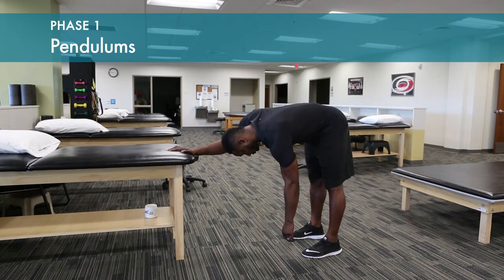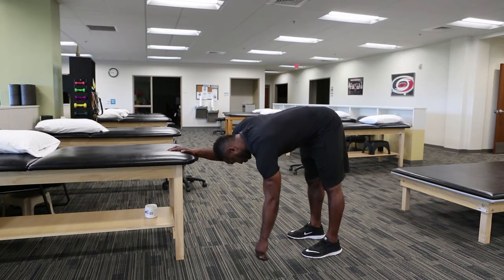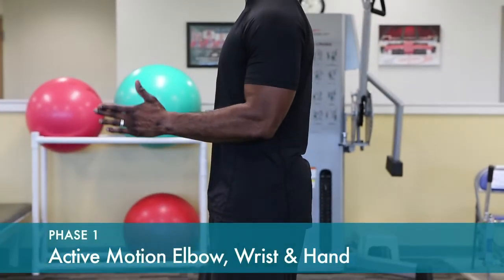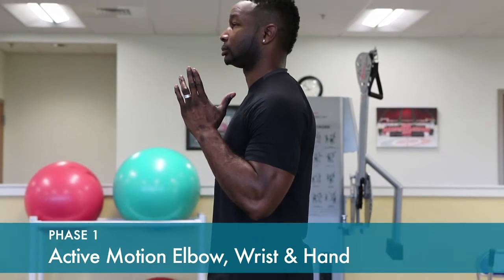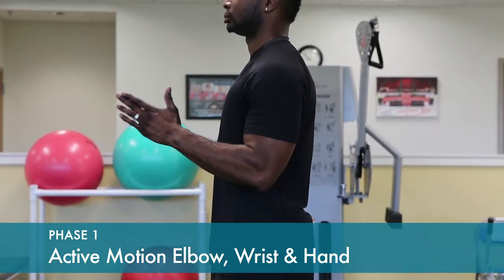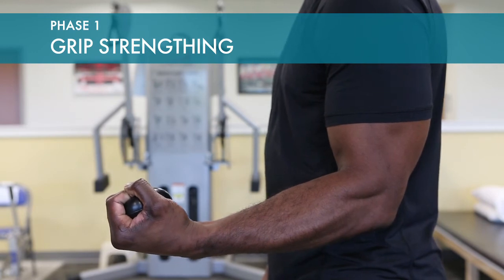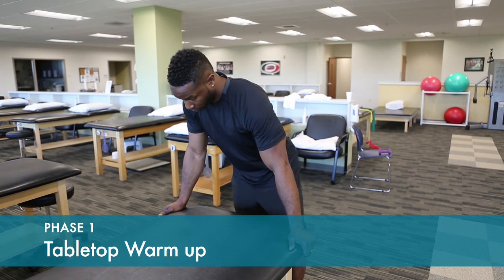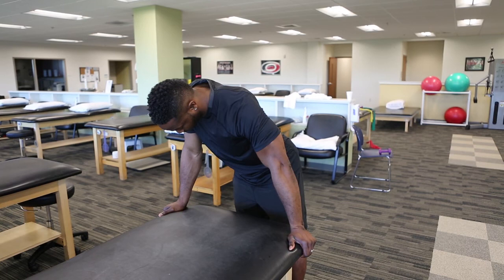Rotator Cuff Strengthening Exercises | Shoulder Strengthening Exercises | Phase 1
Learn more about rotator cuff rehabilitation following rotator cuff repair

Welcome to Dr. Matthew Boes’s Rotator Cuff Repair Rehabilitation video series. This video is designed to help maximize your recovery following rotator cuff repair/surgery.  The goal of our Phase I program for rotator cuff rehabilitation is to allow healing of the tendon and minimize shoulder stiffness. Remember the following as you engage in Phase I rotator cuff exercises:

Engage in passive motion only; do not lift your arm on its own
Engage in no active motion of the shoulder (ex: lifting arm away from side on its own)
Engage in no motion behind the back for 8 weeks following surgery
Wear sling at all times (including sleep) except for dressing, showering and when conducting exercises
Remove sling completely only at the direction of your physician
Equipment needed may include a stick or cane, pulley, resistance bands and light dumbbells

The following rotator cuff passive motion exercises, which are demonstrated in this video, should be conducted during phase I of your rotator cuff rehab:

1. PENDULUMS
2. STICK EXTERNAL ROTATION
3. ACTIVE MOTION ELBOW, WRIST, AND HAND
4. GRIP STRENGHTHENING
5. TABLE TOP WARM-UP
6. SHRUGS
7. FORWARD ROLLS
8. BACKWARD ROLLS

Icing is very important after each therapy session, so be sure to  place an ice pack or cooling pad on the affected shoulder for 10 minutes to help limit any irritation from exercise. If the affected joint is stiff, try using moist heat for 10 minutes prior to exercise to help loosen things up.

This video should not be used as a substitute for regular physical therapy visits and guidance from your physician. Only progress from one phase to the next based on recommendation from your physician. Most therapy regimens, particularly after rotator cuff repair, are based on a healing timeline. Progressing too quickly, even though it may feel okay at first, may put you at risk for injury. Regular physical therapy visits are valuable for giving you feedback on your progress and helping to ensure you are doing exercises properly. If you develop any questions or concerns regarding your condition while using this video, contact your physician. Best of luck in your recovery from your rotator cuff repair.